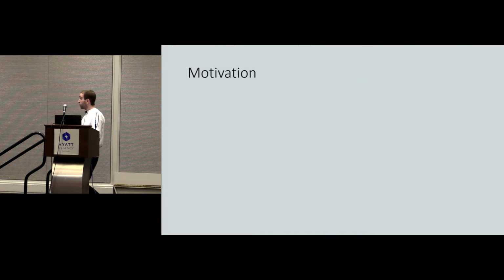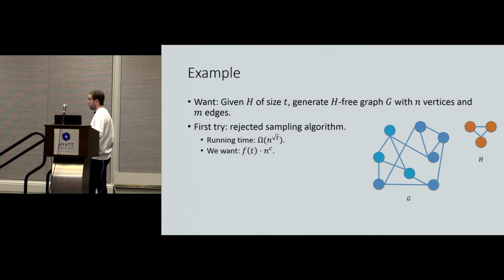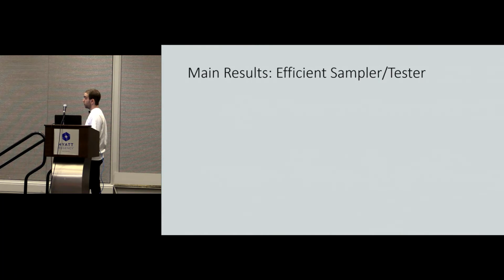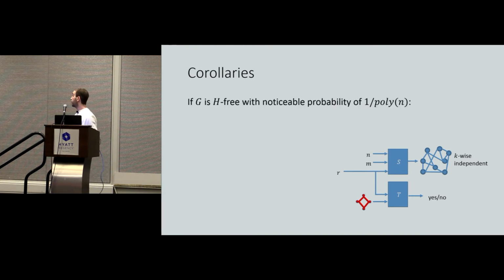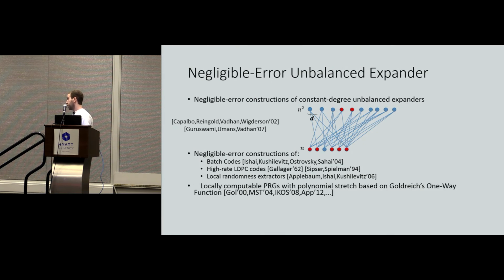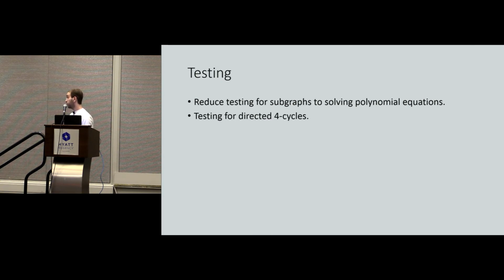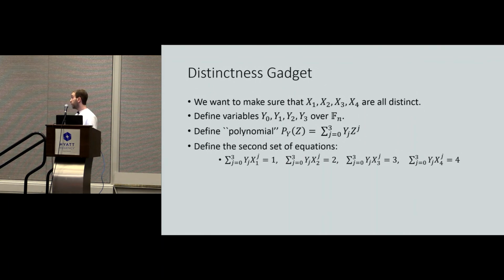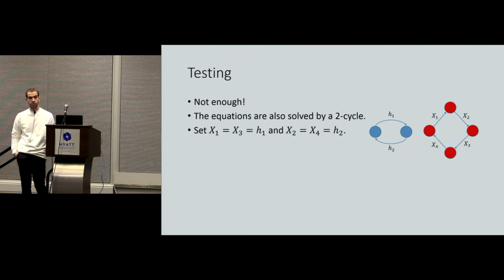Sampling Graphs without Forbidden Subgraphs and Unbalanced Expanders with Negligible Error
Benny Applebaum, Eliran Kachlon